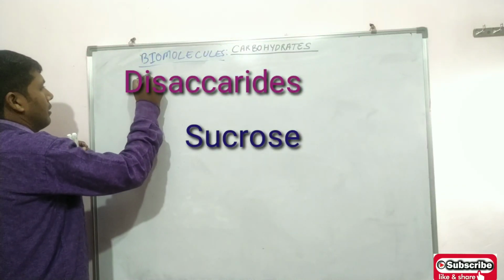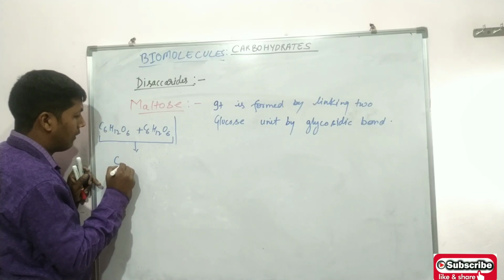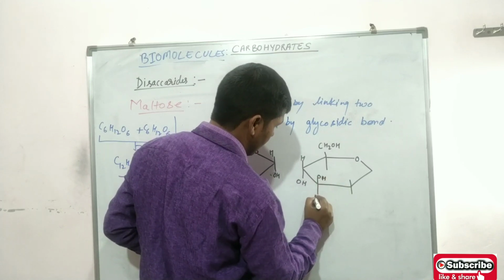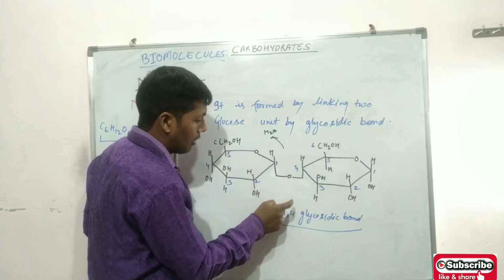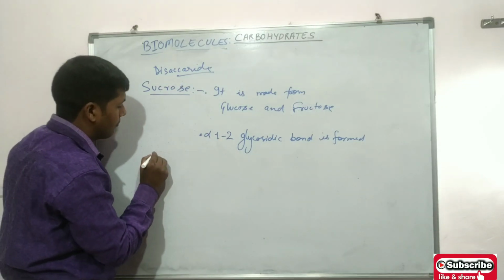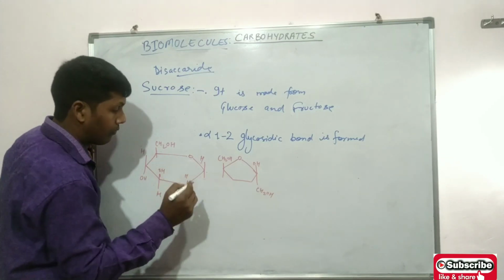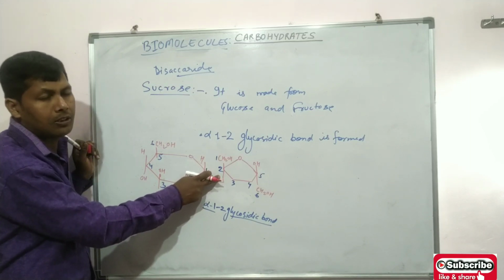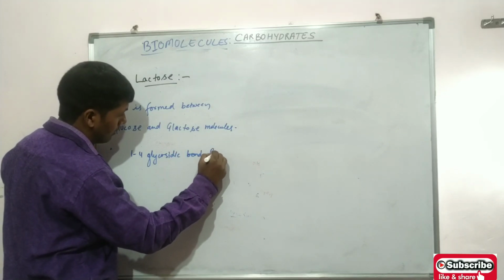Carbohydrates IDisaccharides I Maltose I Sucrose I Lactose.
Published Date
18 January 2021